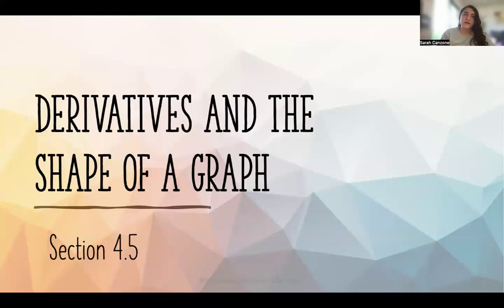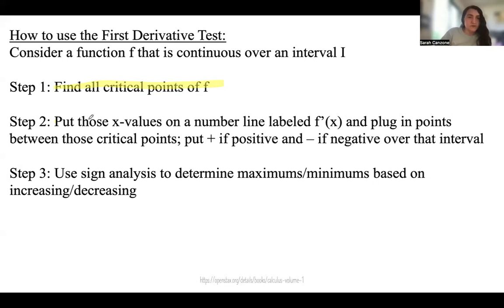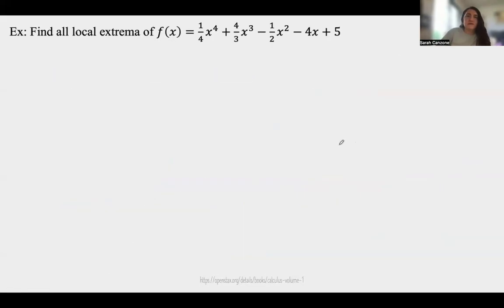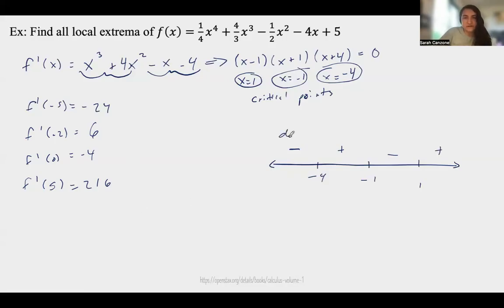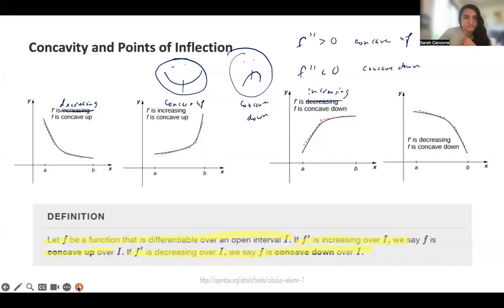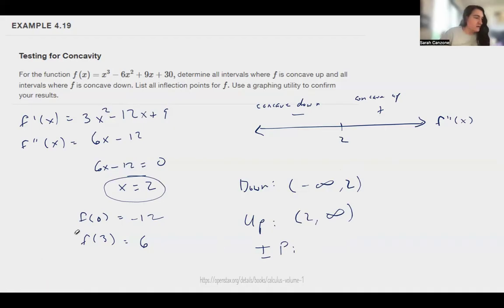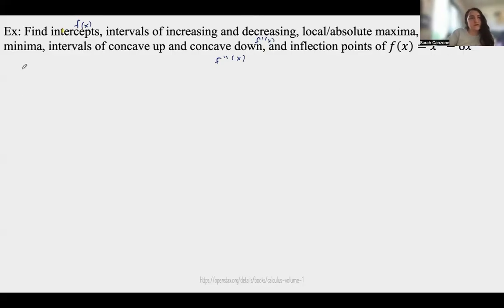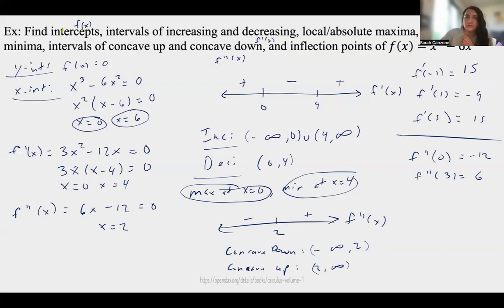OpenStax Calc 1 Section 4.5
We discuss how to find maxima and minima, intervals of increasing and decreasing, intervals of concave up and down, and inflection points given a function.